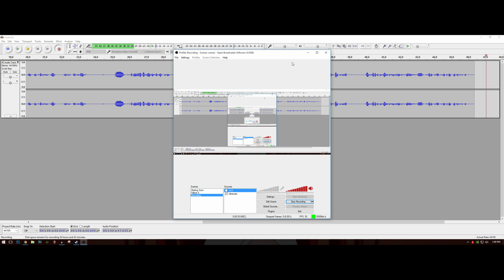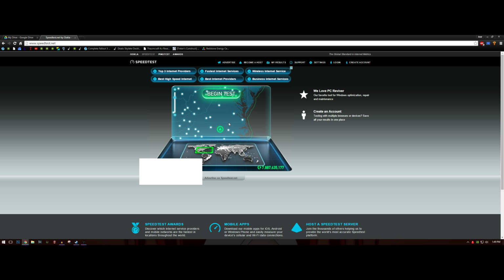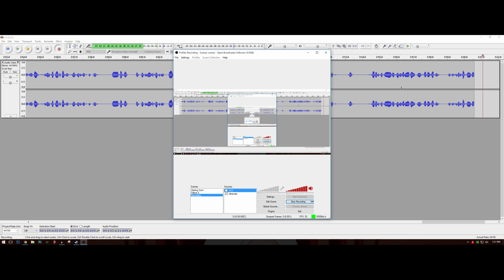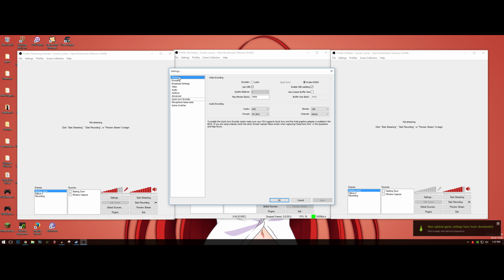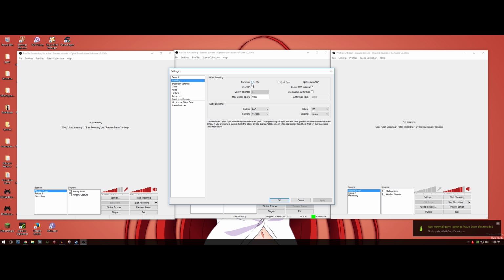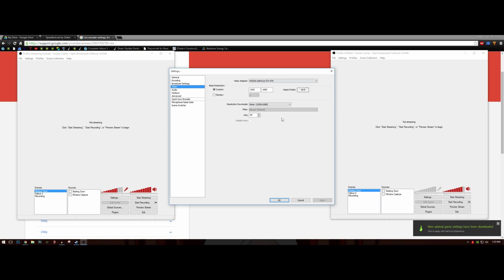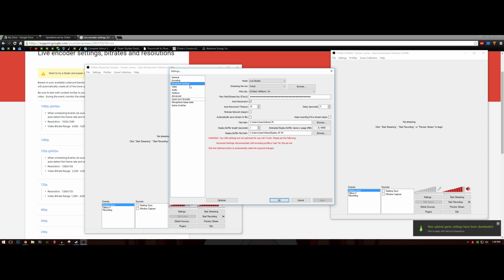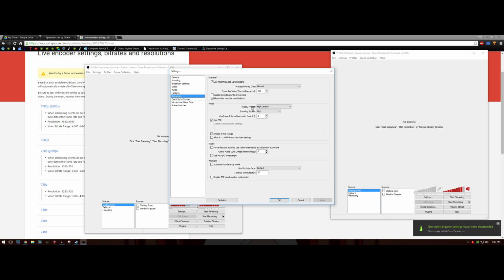Livestream to Youtube & Twitch at the same Time Tutorial